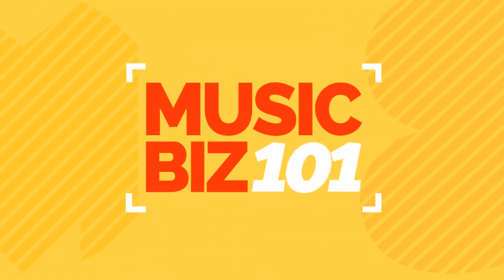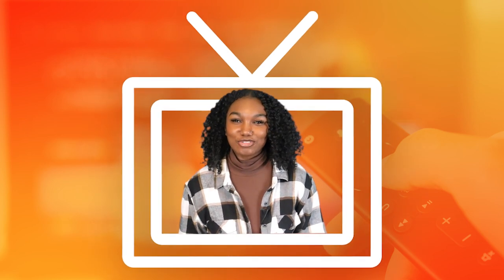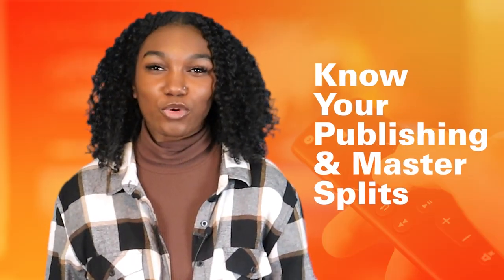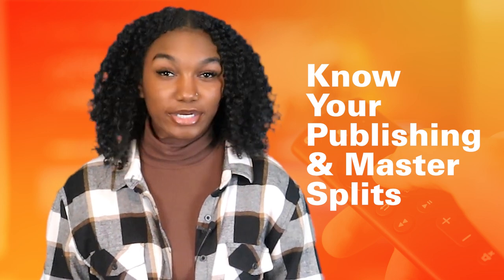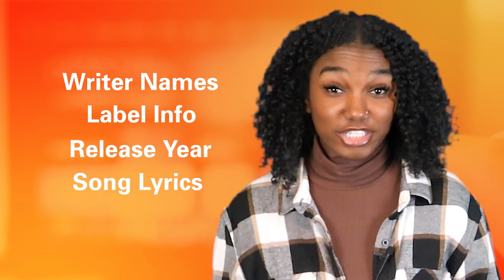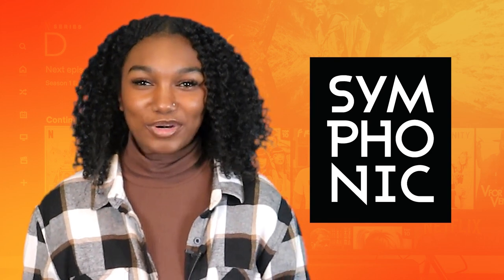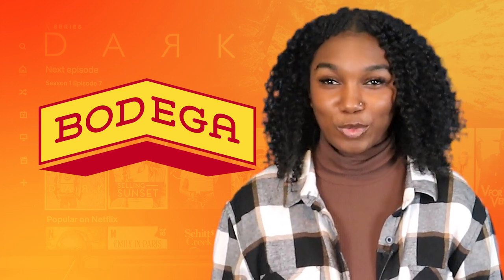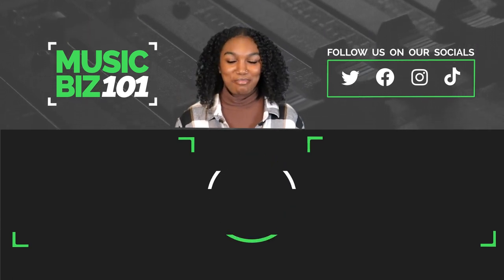How to Prepare Your Music for Sync Licensing | Music Biz 101 | Symphonic Distribution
Get more from your music with Symphonic.

0:11 What is Sync Licensing?
0:26 Step 1: Focus on your Instrumental Mixes
0:50 Step 2: Know Your Publishing & Master Splits
1:14 Step 3: Register with a Performing Rights Organization
1:43 Step 4: Check your Samples
2: 28 Step 5: Metadata
3:09 Learn about Bodega